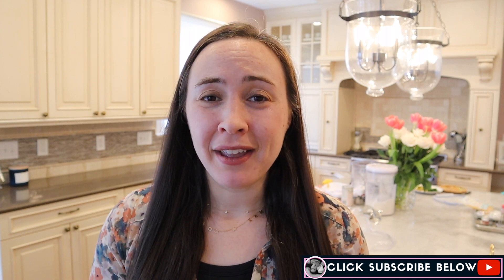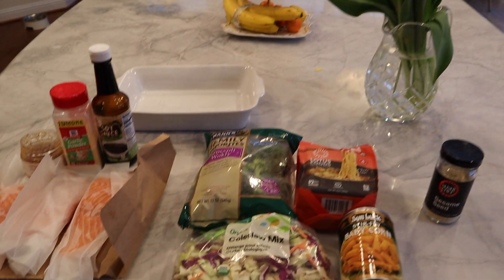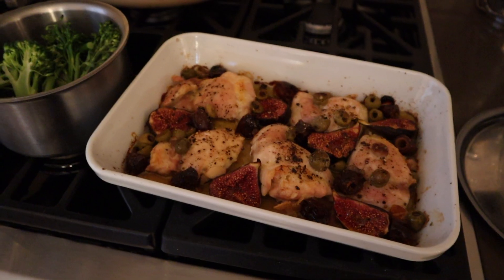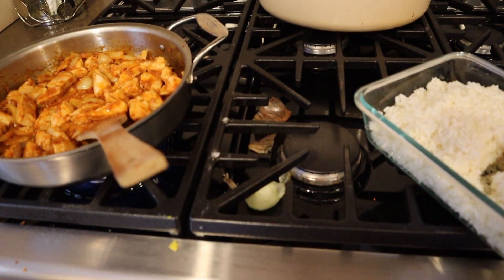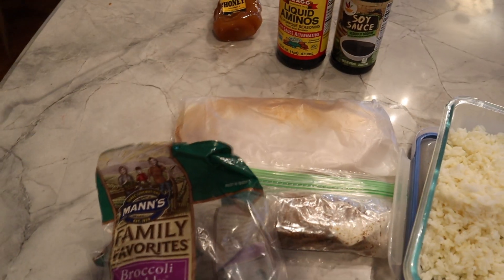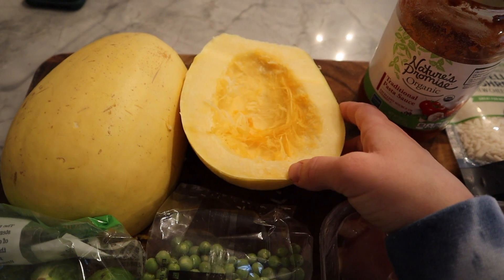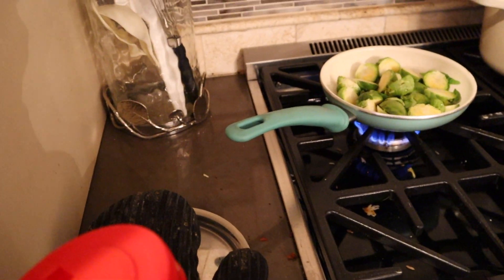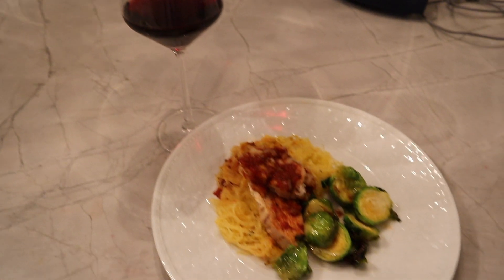A WEEK OF KOSHER MEALS!! (Budget Friendly Family Meals with Kosher Food)! Cooking & Recipes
In today's video I'm sharing what my family ate in a week for dinner - a week of kosher food and kosher cooking and meal ideas a lot from Trader Joe’s that are very budget friendly and also use leftovers!

Non-Stick Pan*

🤰 GET MY JUDAISM & PREGNANCY BOOK Expecting Jewish!

**FREE** JEWISH 📚 BOOKS for kids! PJ Library

My Filming Equipment for All My Videos:

Sony Camera*